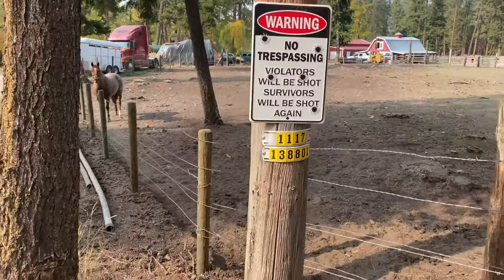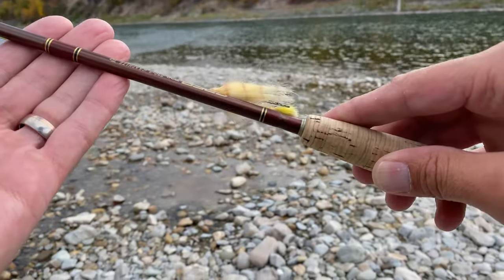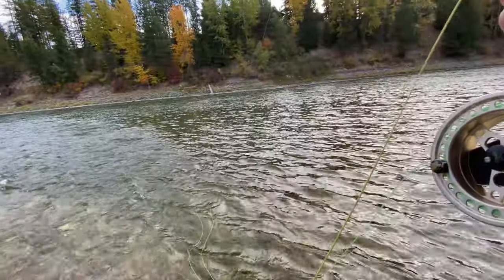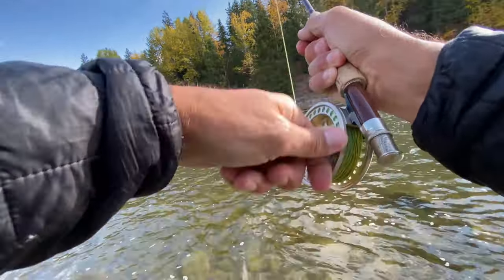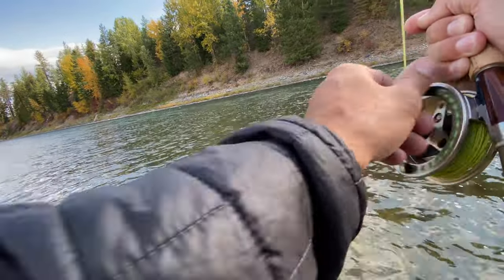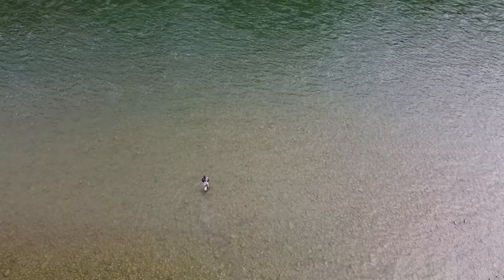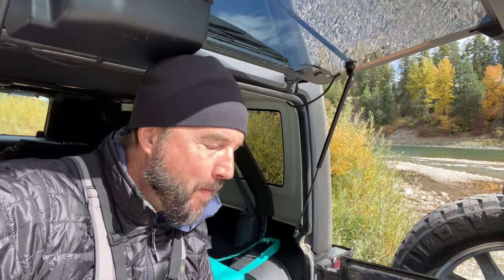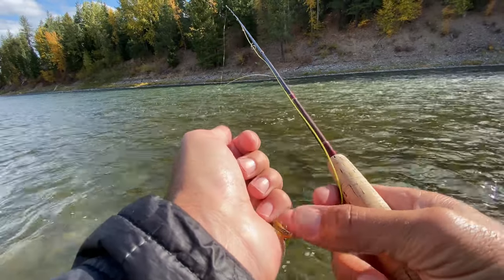Fly Fishing Montana's Upper Clark Fork River for Cutthroat Trout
Sometimes knowing the way in can make all the difference - great day on this Montana River!